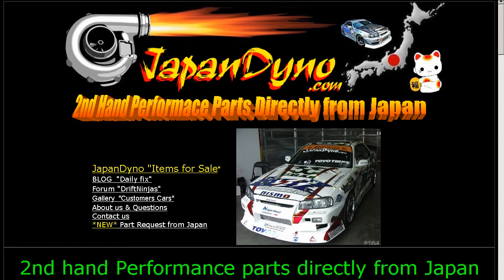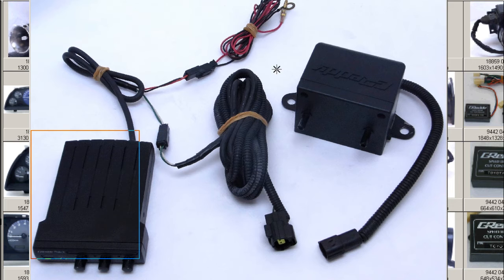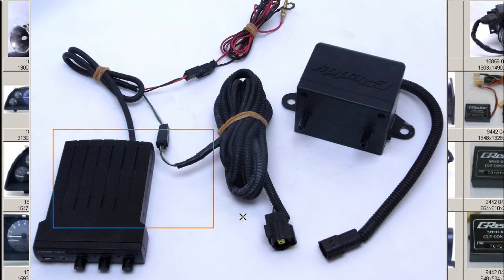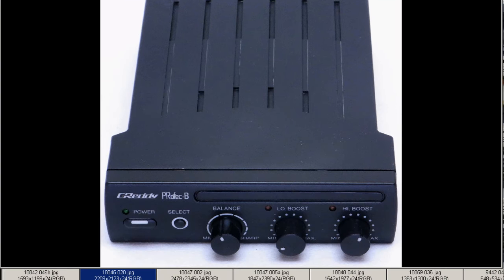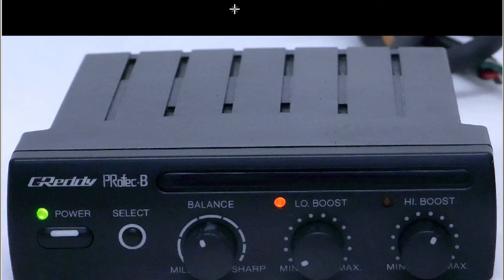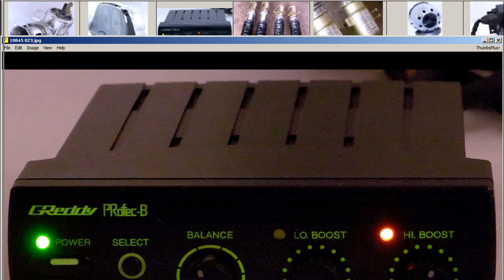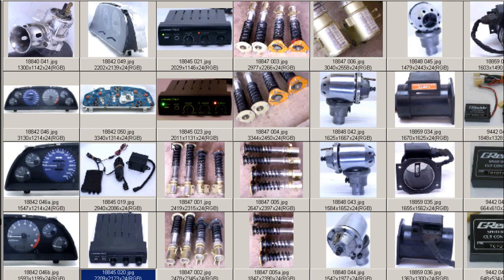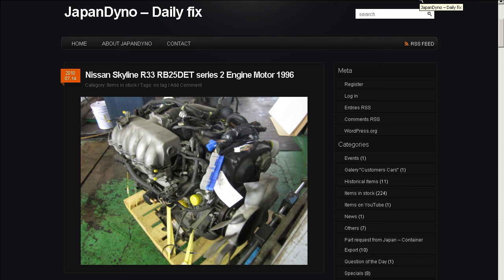TRUST GREDDY profec B - Electronic boost controller